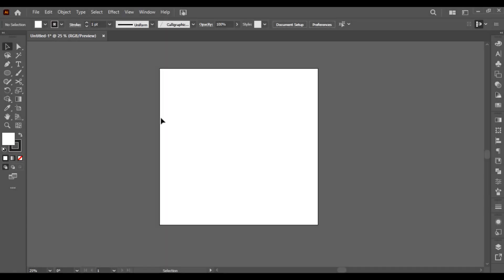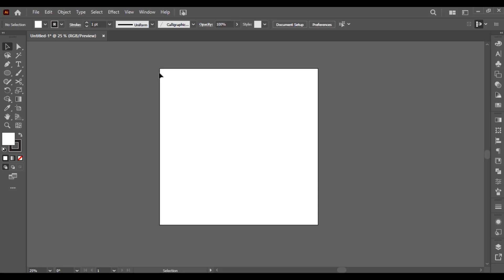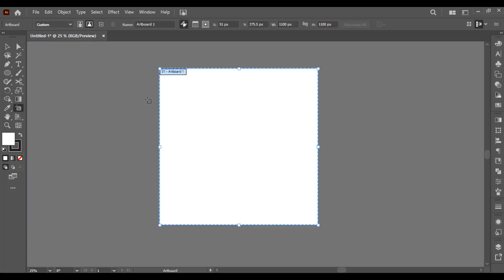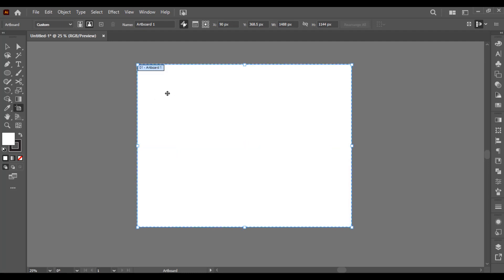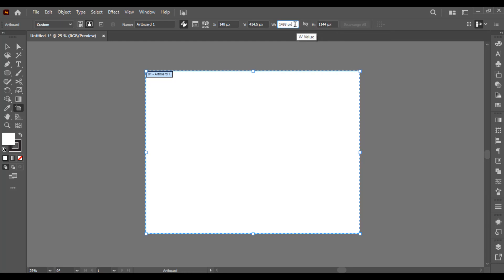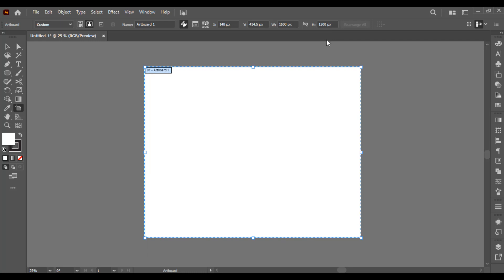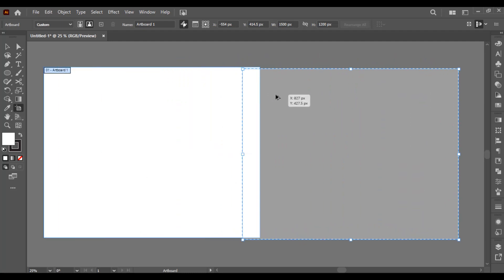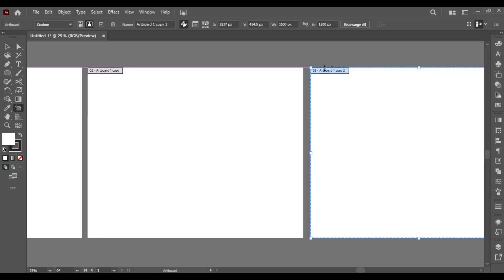How to Customize Artboard in Adobe Illustrator | Arabic Calligraphy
Are you looking to learn how to work with artboards in Adobe Illustrator? Look no further! In this tutorial, I will guide you through the essentials of artboards in Illustrator, including how to create, edit, and organize them. I will show you how to optimize your workflow by using artboards for different design elements and exploring advanced techniques for creating multiple artboards at once. Whether you are a beginner or an experienced designer, my step-by-step guide will help you master the artboard essentials in Illustrator and create stunning designs. So, join us in this tutorial and take your design skills to the next level!

Drop your Comments and Let me know your feedback and suggestions.